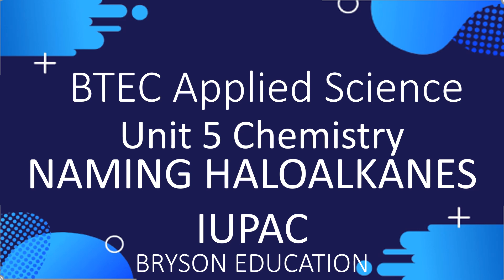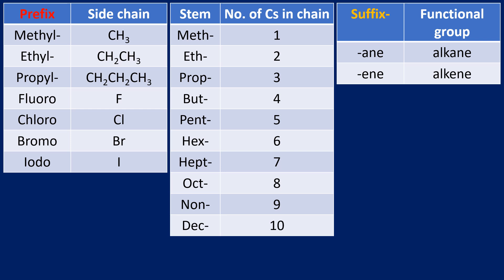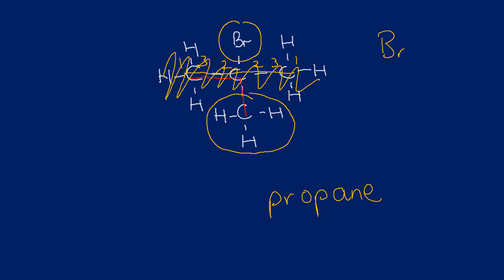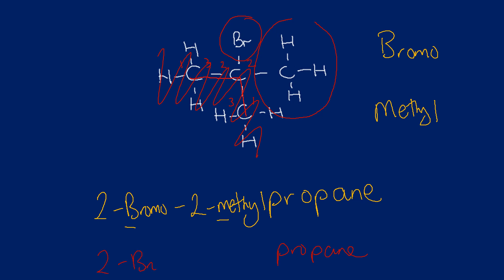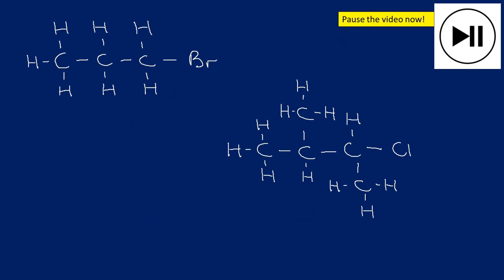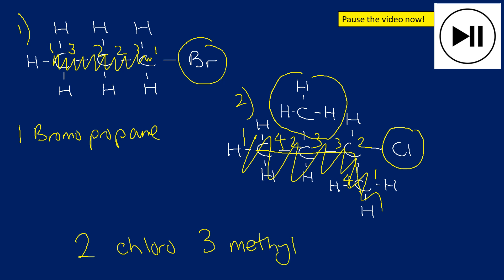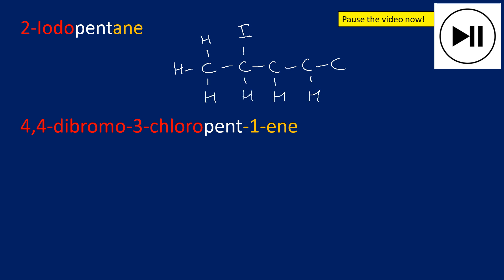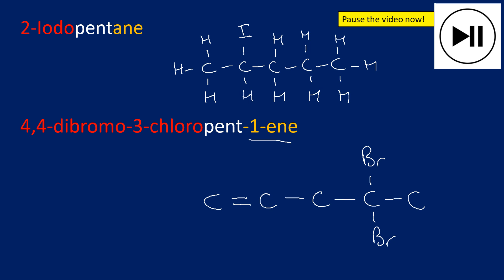BTEC Applied Science - Unit 5 Chemistry - Naming Haloalkanes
BTEC Applied Science Unit 5 Chemistry cover IUPAC rules and how to name haloalkanes